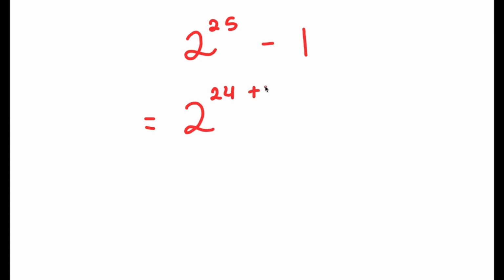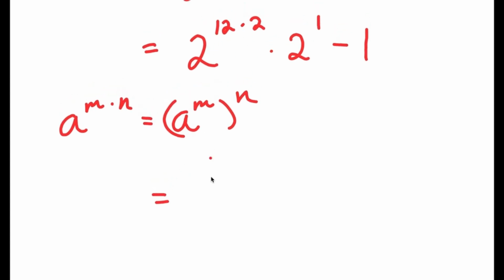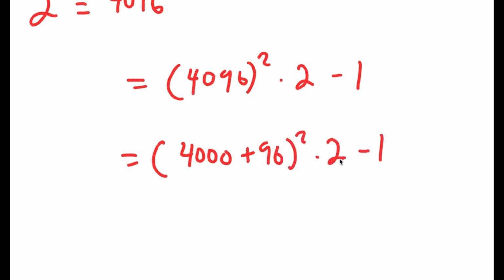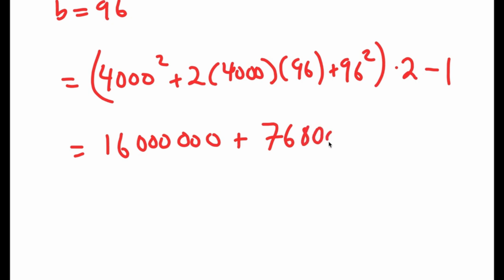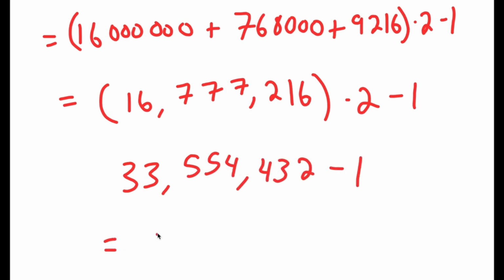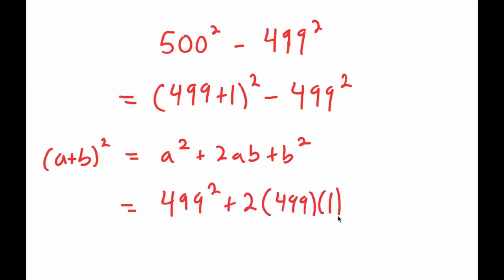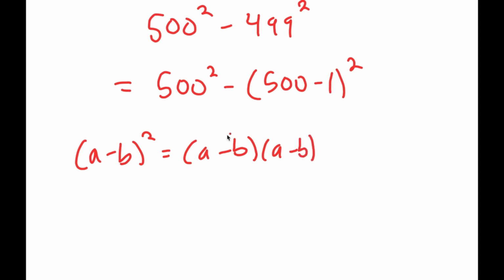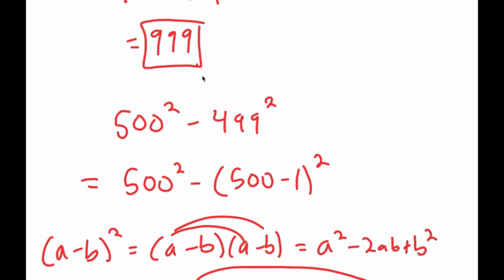A Simple Problem Many People Fail To Solve | Math Olympiad